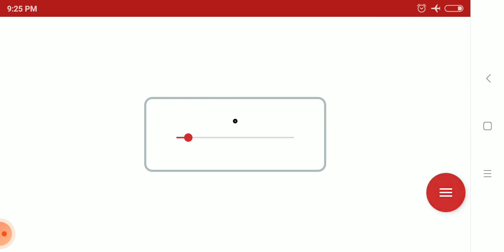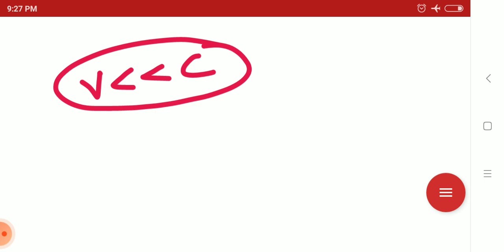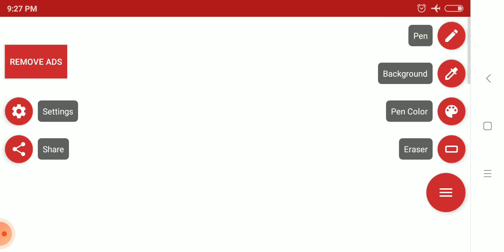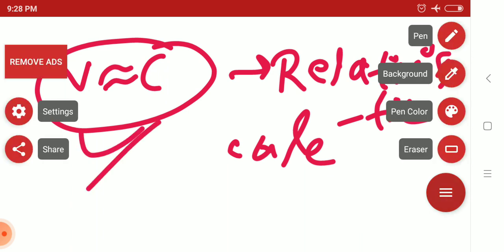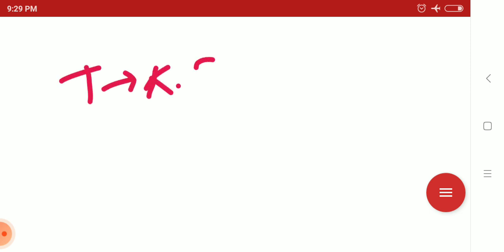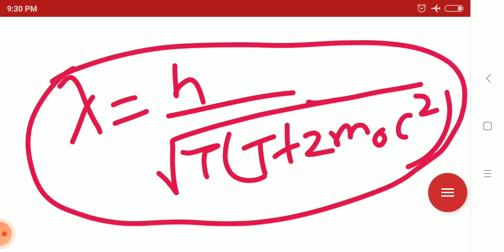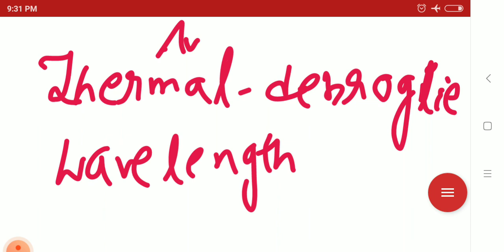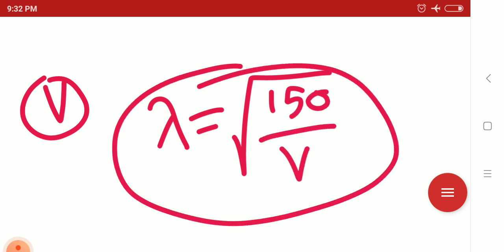Different Important Formulae of de-broglie wave length ||PHYSICS||Quantum physics